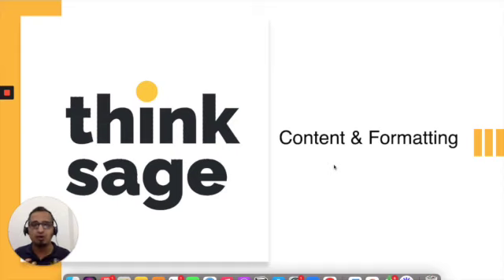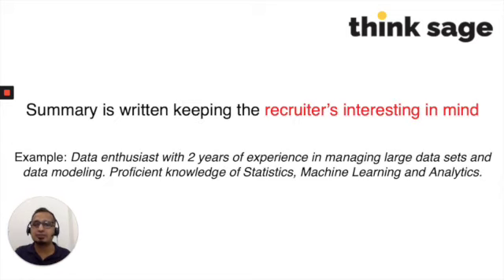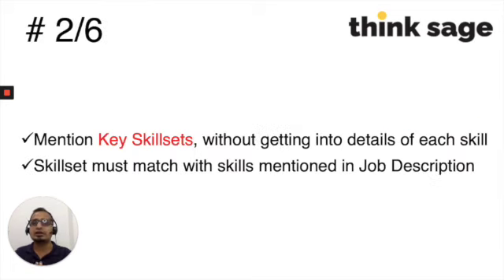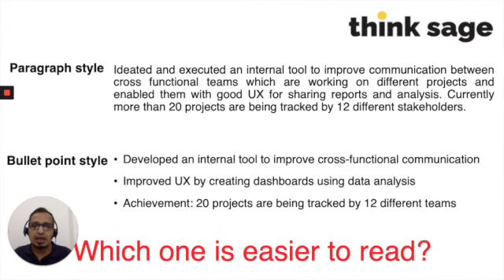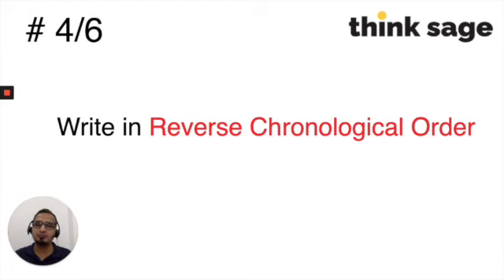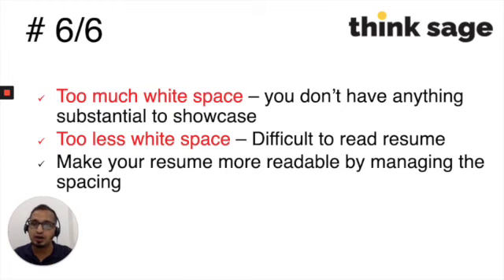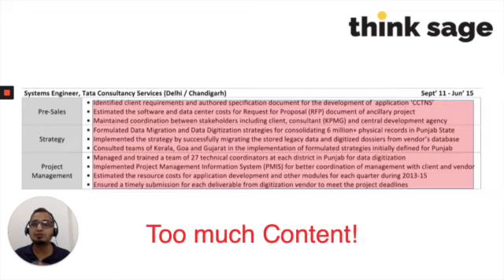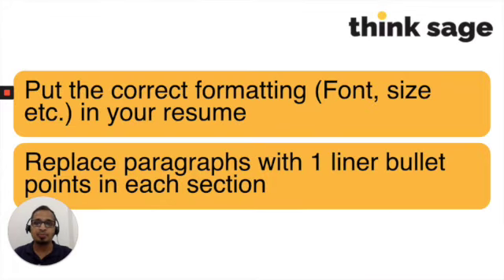How to format your resume? | Best Formatting Tips | Resume Making Course Part 2/5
Right formatting and content strategy for your CV/Resume | Resume Series Part 2/5

Watch the video to learn how to format your resume and content for your Resume.

This the 2nd Video of a 5 video series on how to create a world class resume.

Note: Before we begin, let us clarify that you are free to tweak your resume the way you want because there is no certified way to writing a resume. That you and I will learn something useful every week.